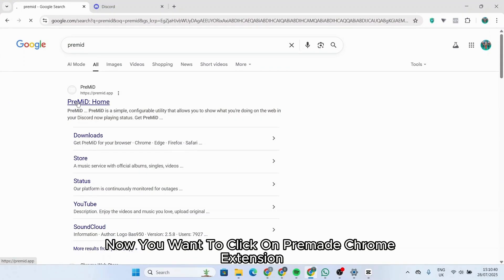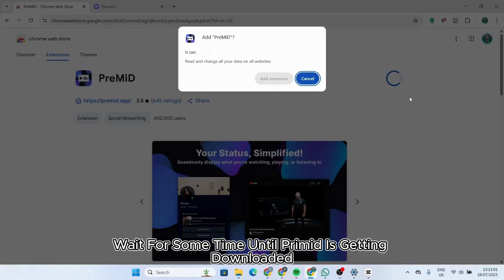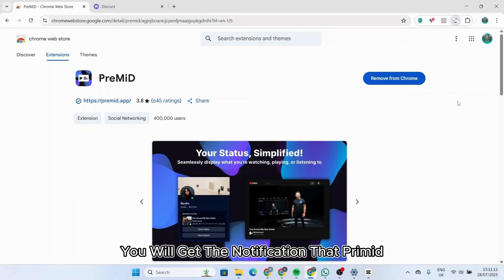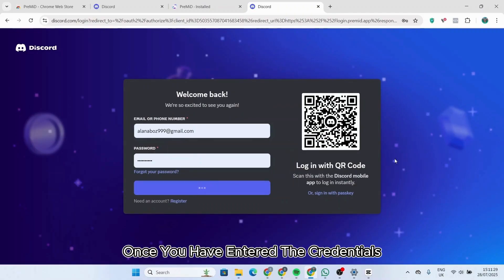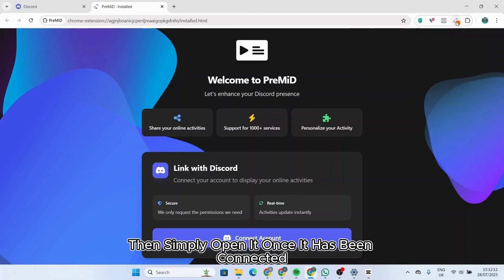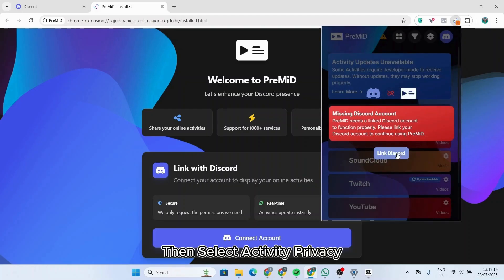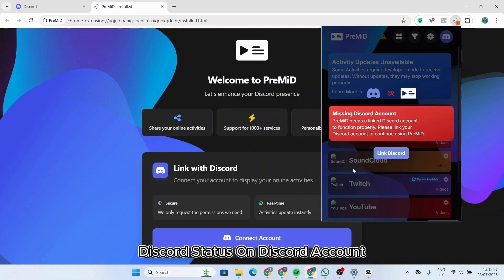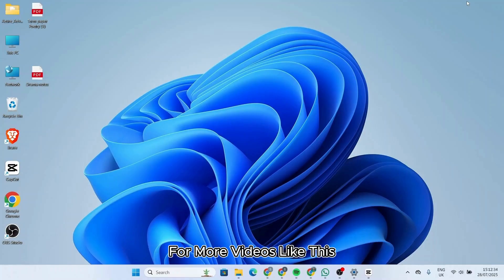How to Make SoundCloud Your Discord Status (2025) – Show What You’re Listening To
Want your Discord friends to see what you’re listening to on SoundCloud? This quick guide shows you exactly how to display your SoundCloud activity as your Discord status in under 60 seconds.

Perfect for showing off your music taste in real time using simple tools and integrations that work in 2025.

Timestamps:
00:05 – Intro
00:20 – Link SoundCloud to Discord status
00:50 – Final steps to show "Listening to SoundCloud"

• Works on Windows and Mac with Discord desktop app.
• Use third-party tools like PreMiD to bridge SoundCloud to Discord.
• Real-time "Listening to" status updates automatically.
• Great for creators, music fans, and Discord community members.
• 2025 method using updated tools and extensions.